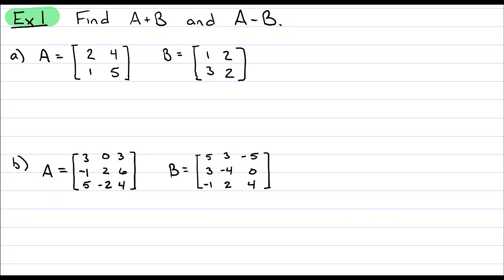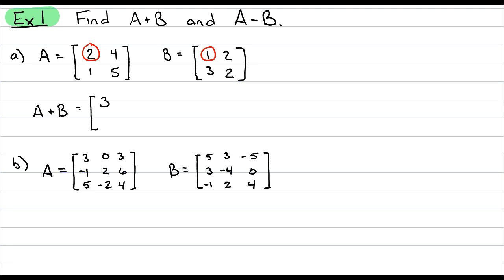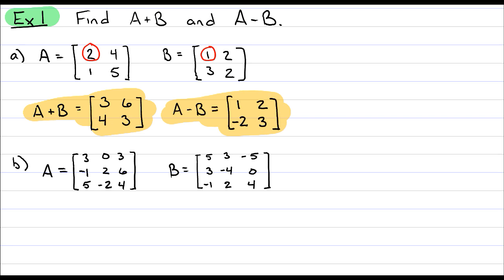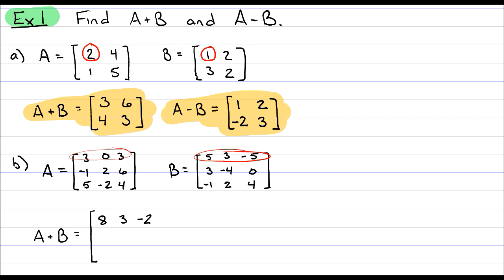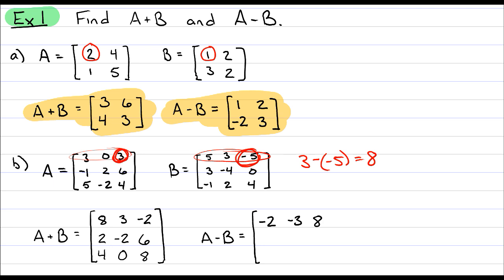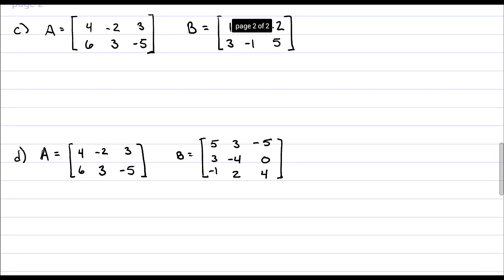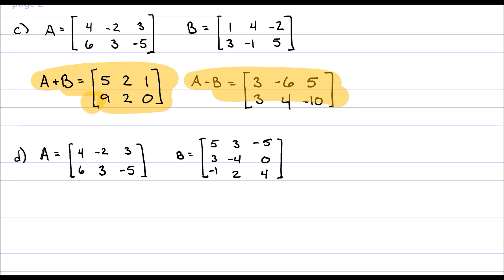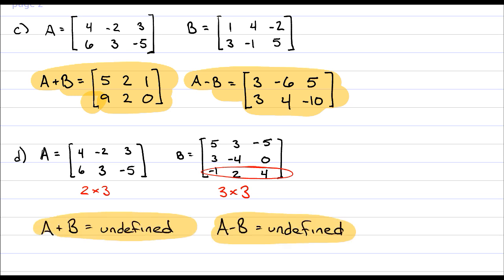[4.4] Ex 1